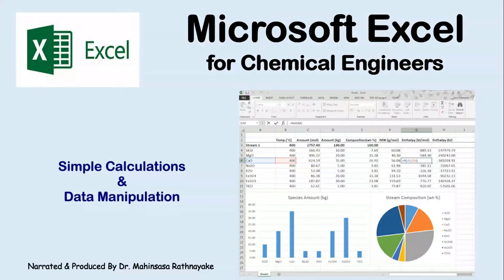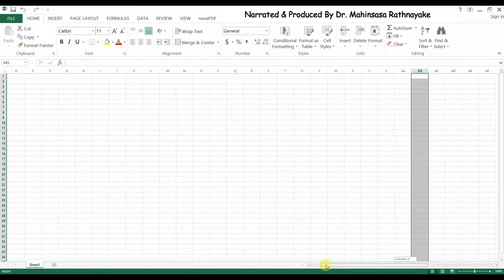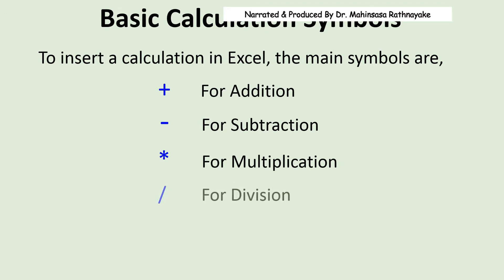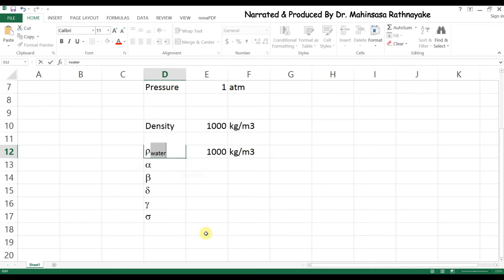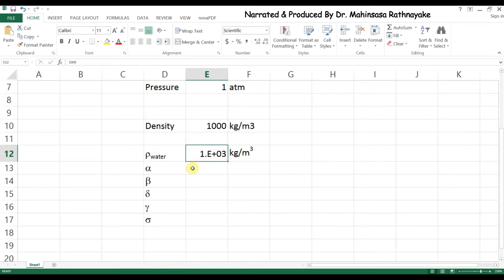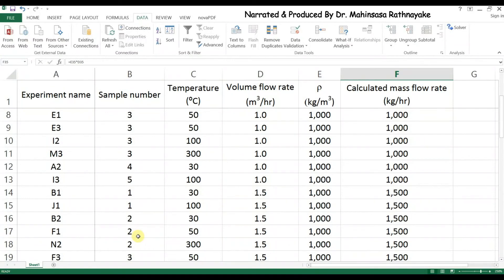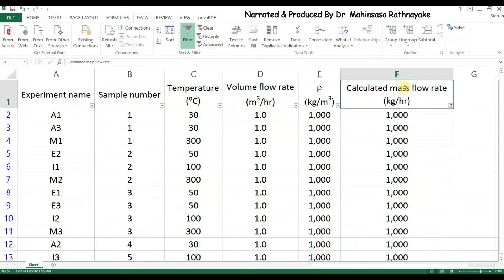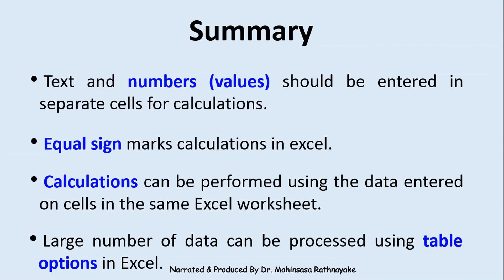Microsoft Excel for Chemical Engineers 01 - Simple Calculations & Data Manipulations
This is the First Video Lesson in the Series of "Microsoft Excel for Chemical Engineers". This lesson is for any beginner to get familiarized to Microsoft Excel software.
Microsoft Excel is a very popular software that is used by students, teachers, professionals, researchers, etc. for various data related calculations. Apparently, it's a very simple and well-known software. But, there are a lot of tools and capabilities of Microsoft Excel for Engineering calculations. This Video Lesson Series teaches such special capabilities of Excel for Chemical Engineers.